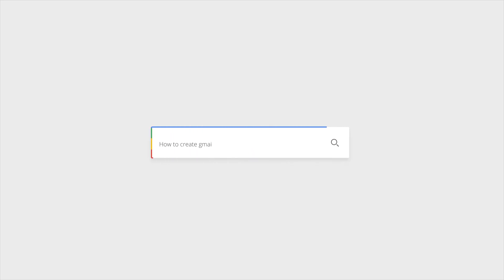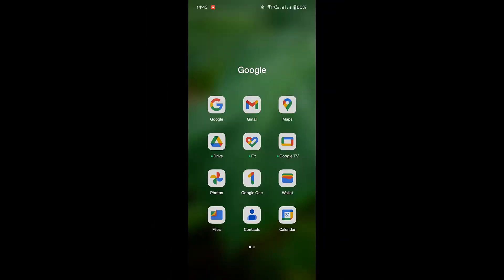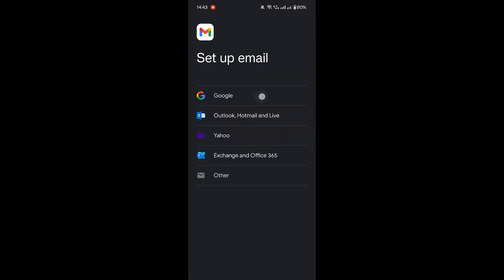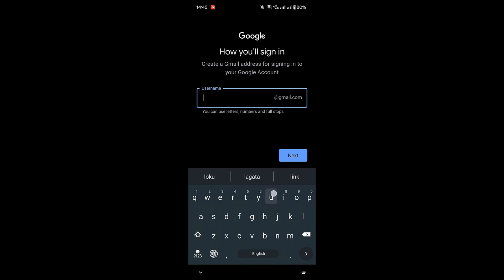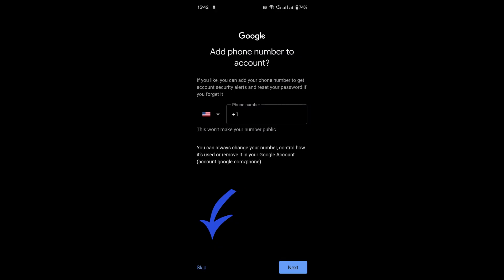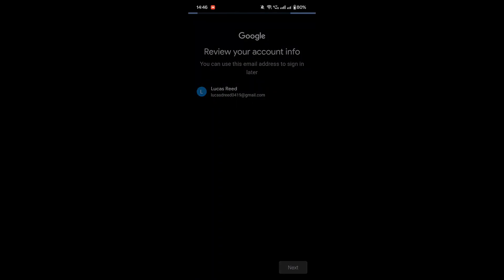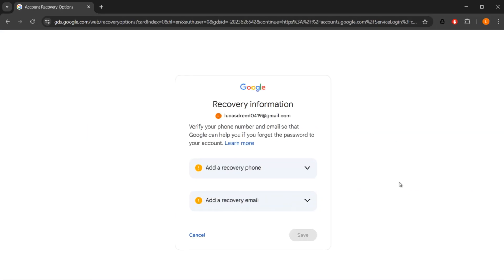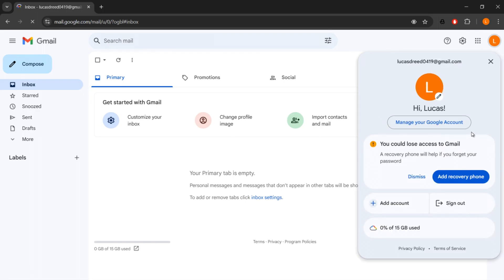How to Make a Gmail Account WITHOUT Phone Number, Using a Mobile Device (2024)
Unlock the secrets to making a Gmail account without a phone number! In this step-by-step tutorial, we’ll guide you through the process, ensuring you can enjoy unlimited Gmail functionality without the hassle of verification calls or texts. Whether for privacy or convenience, this video reveals effective strategies and tips to set up your account easily. Join us to take control of your email experience!

✅ About Easy Web Tips:

This is the Easy Web Tips Intro Begins:

Welcome to Easy Web Tips! Your go-to channel for simple and practical online tutorials. We specialize in step-by-step guides on creating accounts, managing online tools, improving productivity, and solving everyday tech challenges. Whether you're a beginner or looking for quick solutions, our easy-to-follow screen-recorded tutorials are designed to save you time and simplify your online experience.